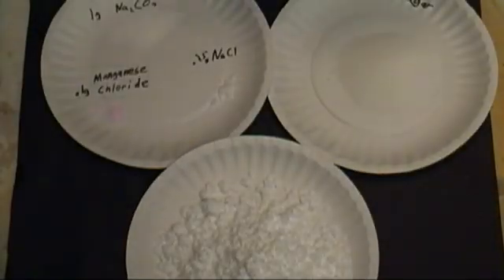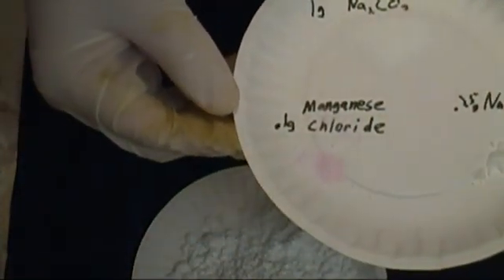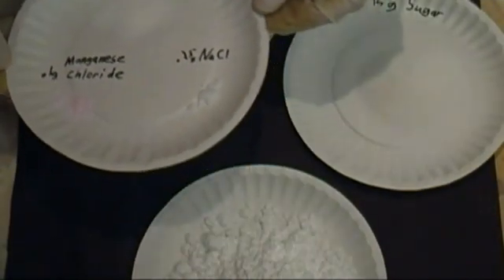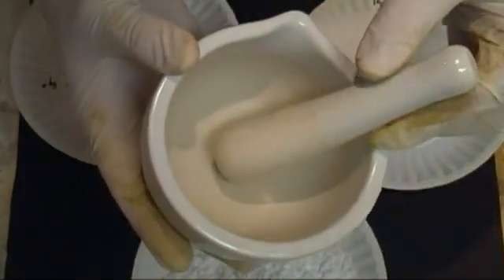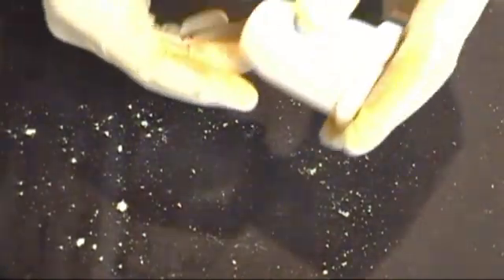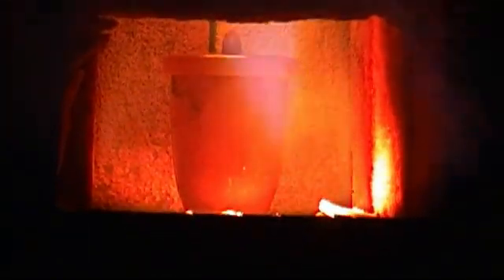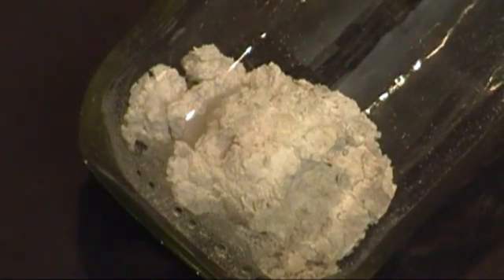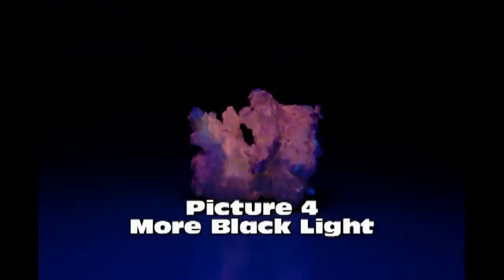How To Make Orange Glow in the Dark Powder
In this video we make orange glow in the dark powder.